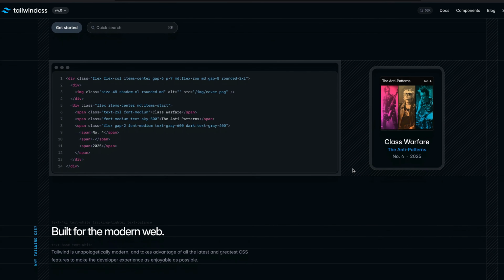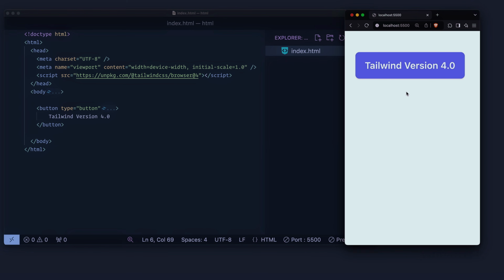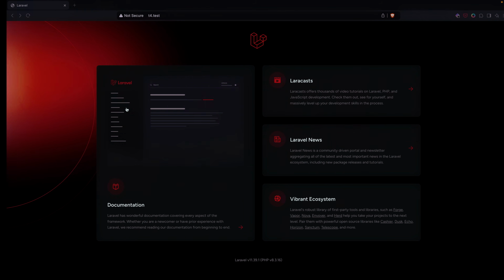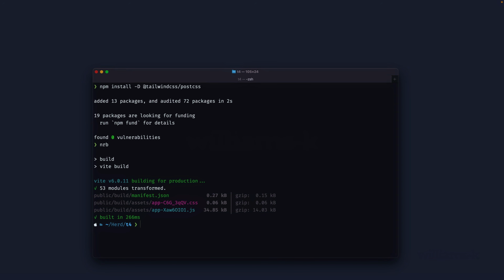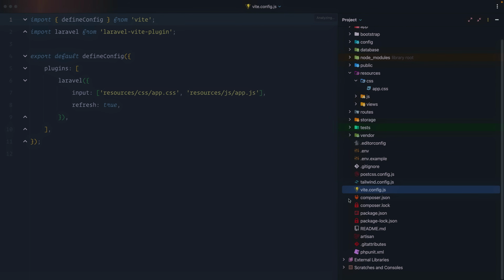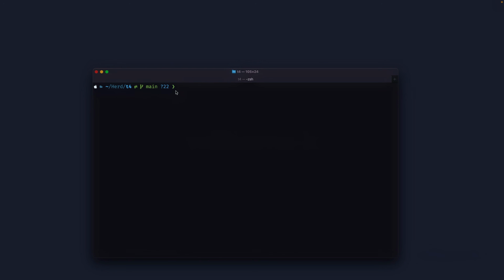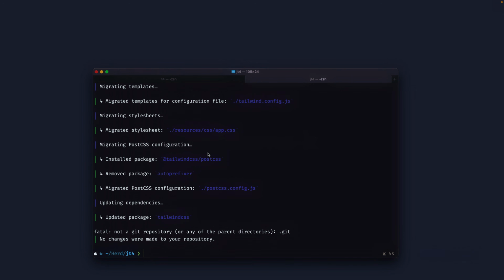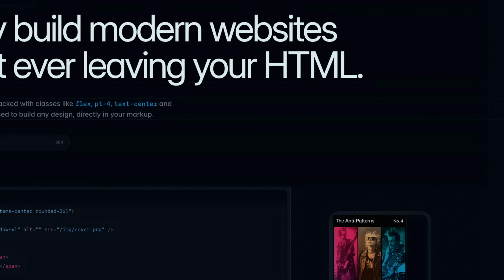Brilliant V4: Now the Best Tailwind Update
📃  In today's tutorial, we dive into into how to update tailwind css to v4.0

📚 What You'll Learn:
By the end of this tutorial, you'll be able to add the latest version of tailwind css to HTML using a CDN. Manually upgrade Tailwind CSS from v3 to v4.0 using a Laravel project.  Install and update Dev dependencies and packages!

📝 PREREQUISITES:

Basic understanding of the Laravel Framework, Node.js, using a CLI and
Tailwind CSS.

⏰ Timestamps: Tailwind v4 UPGRADE Secrets Revealed

0:00 - Tailwind v4 Introduction
0:57 - Easiest way to get started
1:57 - Tailwind v4  & Laravel 11
8:45 - Tailwind v4 with Laravel JetStream Package

🔍  ABOUT 🔥 WILLIAMSK 🔥 🔍

With over a decade of industry experience. I'm here to teach you about coding, digital development, and creativity.  I’ll explain the why and how of essential tools and topics in a simple way. Making them accessible to learners at every level.

💡 What You’ll Gain:
Easy-to-understand lessons that help you:

 • Stay ahead in your coding curve
 • Build confidence and sharpen your coding skills
 • Understand development topics and tools

Plus, examples and snippets of real projects that you can actually use!

🔮 RESOURCES  🔮